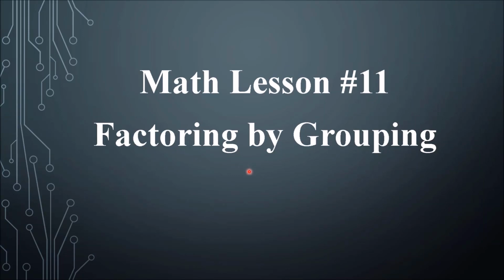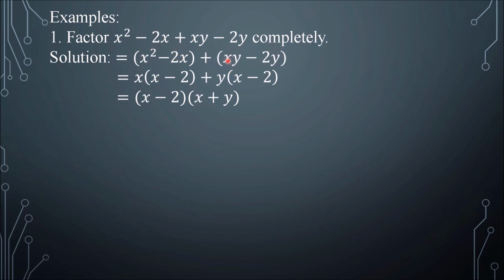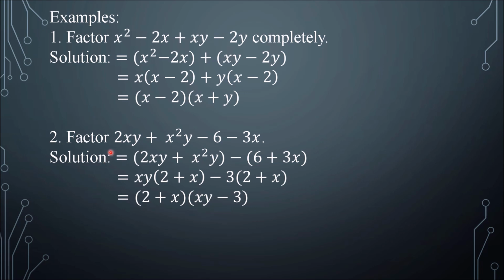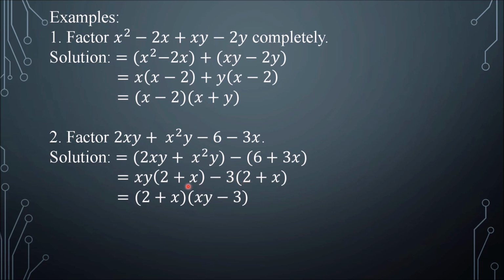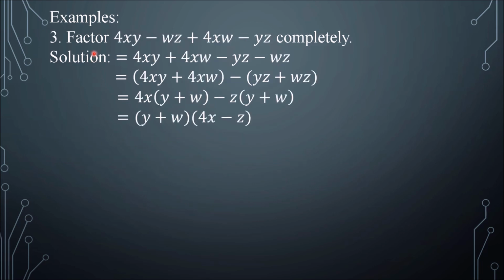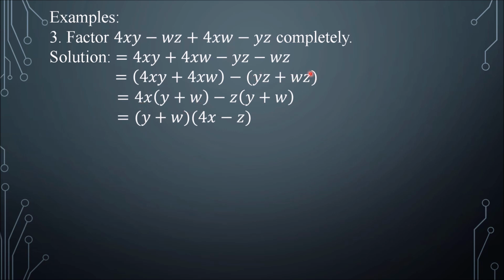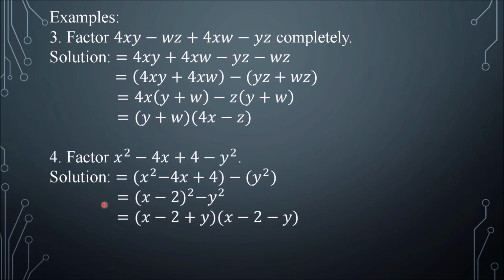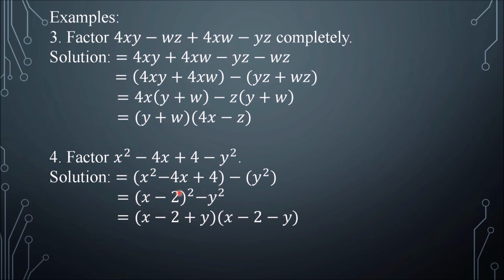Factoring by Grouping